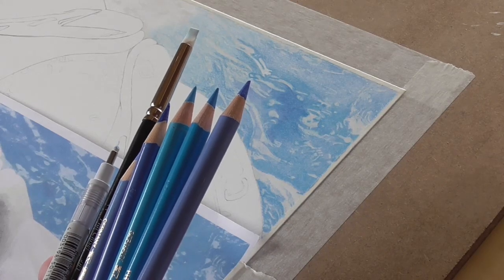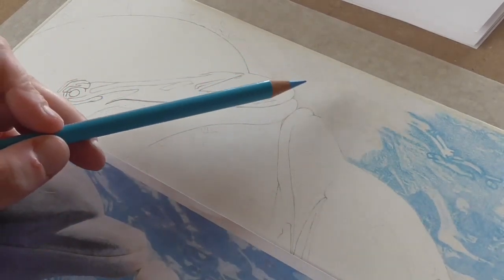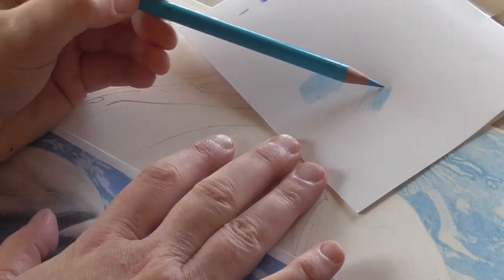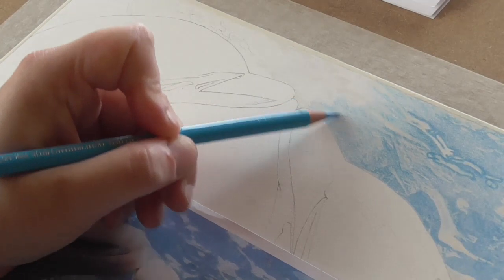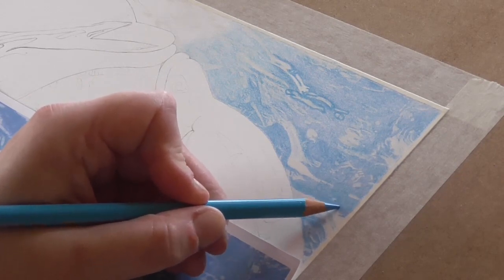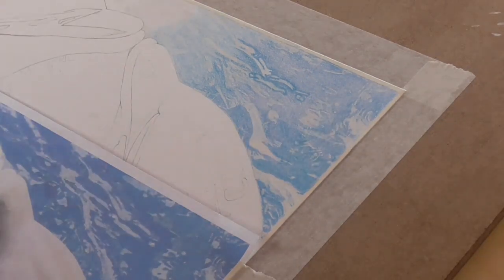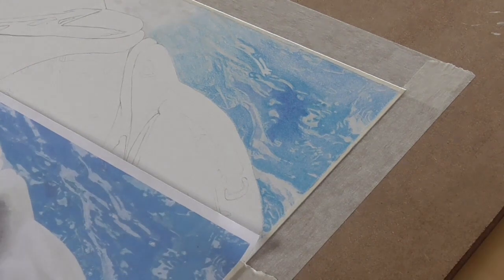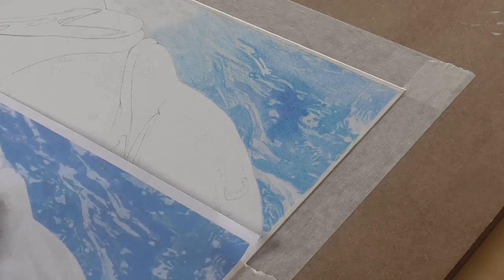How to draw water in coloured pencils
In this video i'm showing you how to draw water in coloured pencil. I go into detail about how to create the depth and range of colours needed to draw water, and how to create the bright sparkling ripples too. I also give you hints and tips about layering the colour and adding highlights